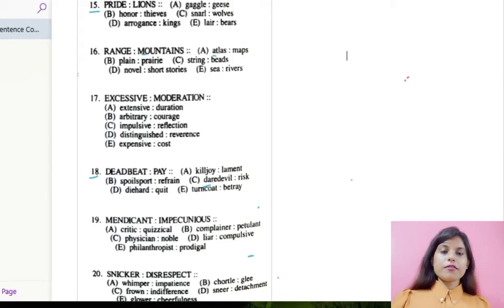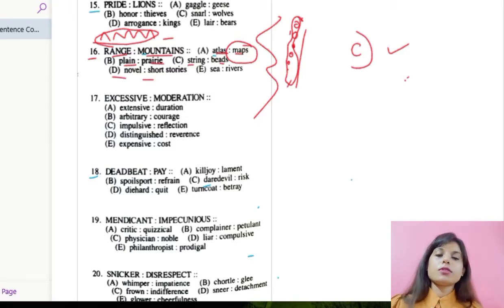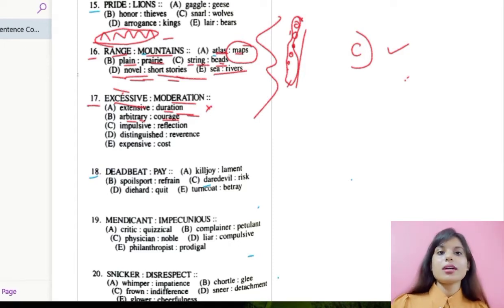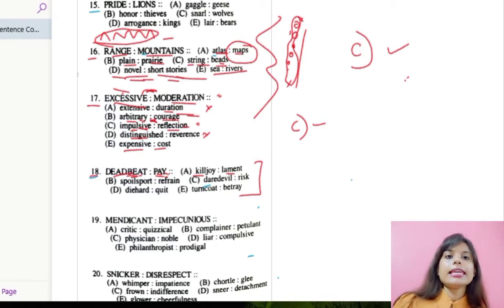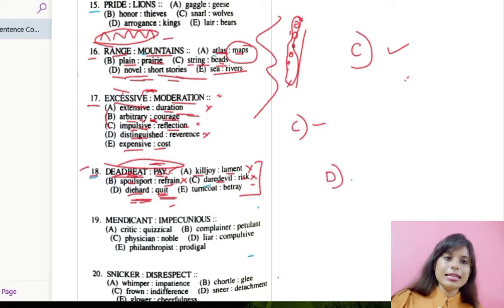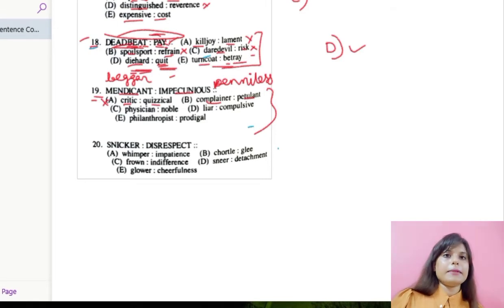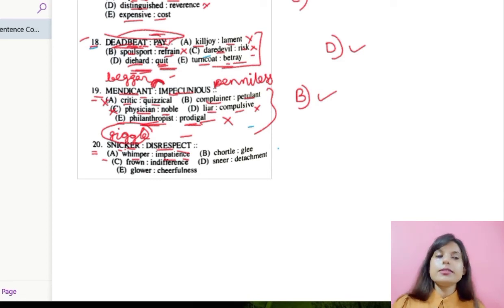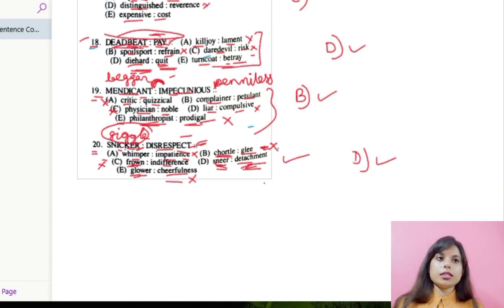GRE Analogy Section || GRE Important Questions with Solutions || Analogy Tricks for Verbal Section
An analogy is a comparison of two things that seem unrelated, but are actually related or similar to each other in some respect. The GRE Analogies section is designed to test your ability to recognize these relationships between words and successfully identify parallel relationships.

The step-by-step method for you to answer the analogy question:

i. The first step is to recognize the logical relationship between given pair of words.

ii. The next step is to form in your mind a simple linking sentence which logically expresses the logical relationship.

iii. The next step is to form a similar linking sentence with each of the five pairs in the answer choices and test each such sentence for logical validity.

iv. If you had formed your linking sentence correctly, you will find that four of the five similar sentences that you form with the five pairs in the answer choices do not make logical sense.

v. The final step is to select that choice with reference to which your sentence makes a logical sense, and make that as the answer to the question.

📌WHATSAPP AT

FOR

 📚   STUDY MATERIALS